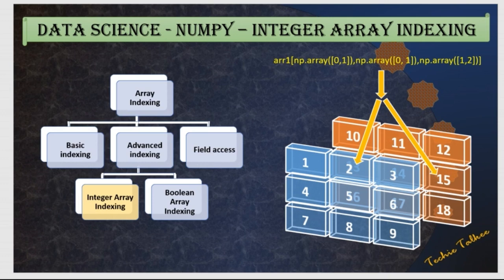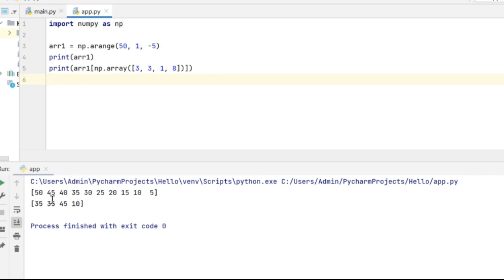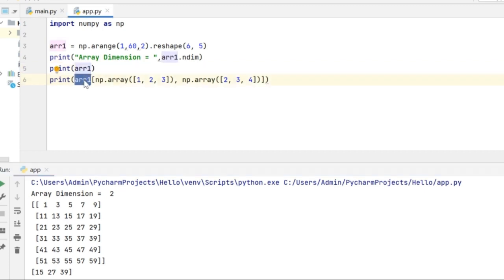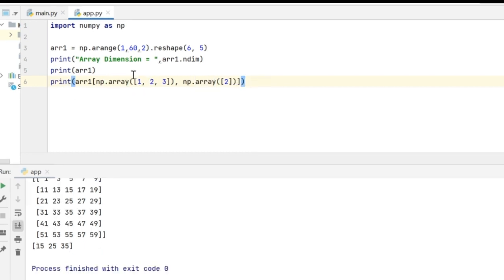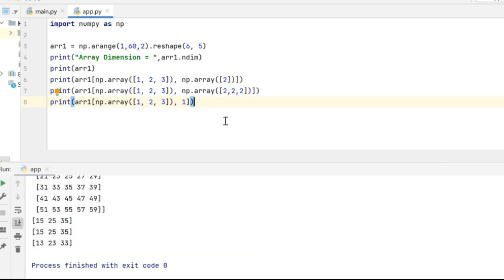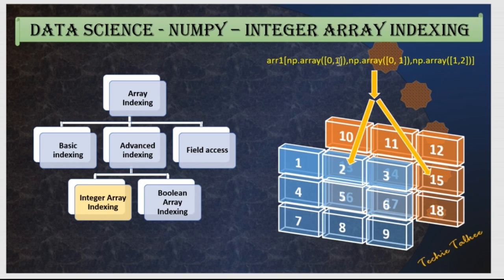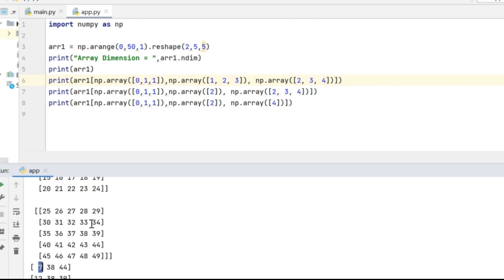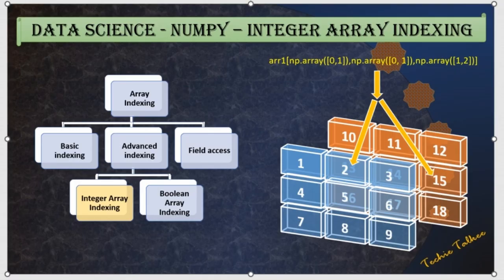Integer Array Indexing in numpy